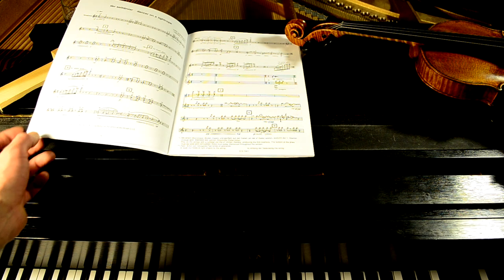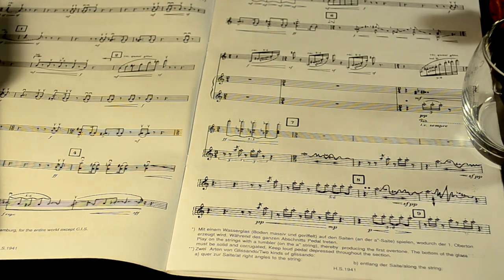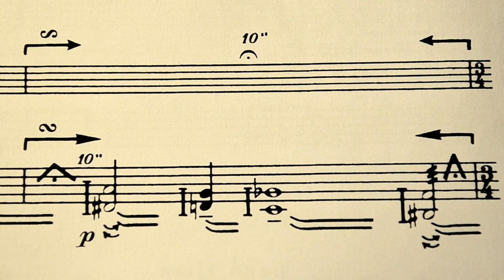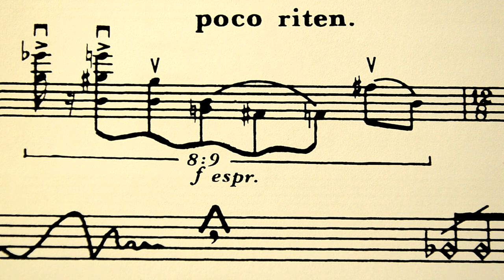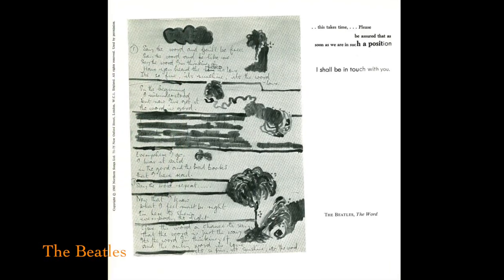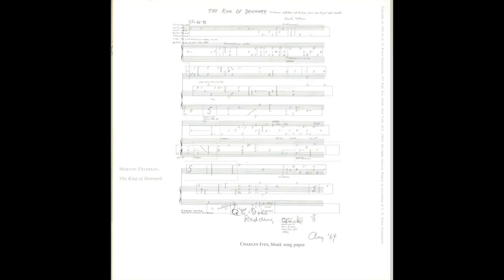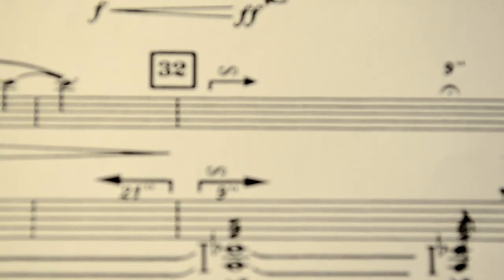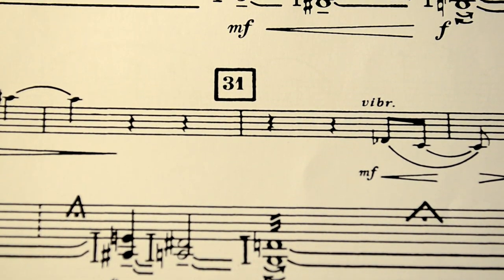Sofia Gubaidulina, 'Riddle on a Wire'- aTonalHits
'Riddle on a Wire'- the filming of Sofia Gubaidulina's 'Dancer on a Tightrope'.  Film, editing, and music by Illya Filshtinskiy, written and narrated by Katha Zinn.